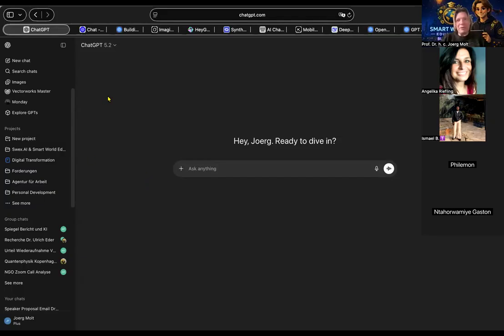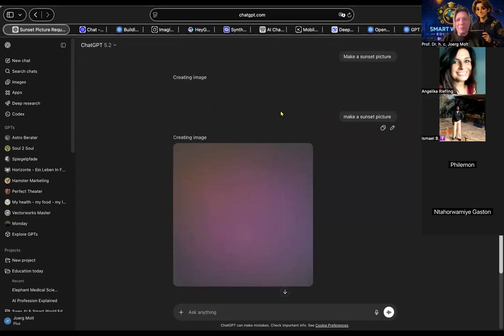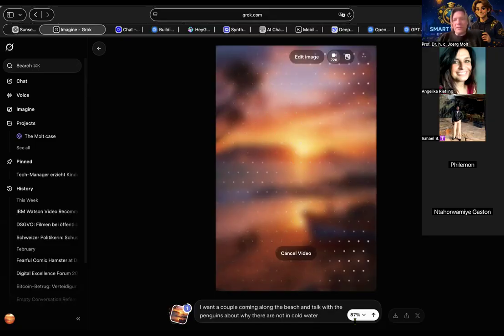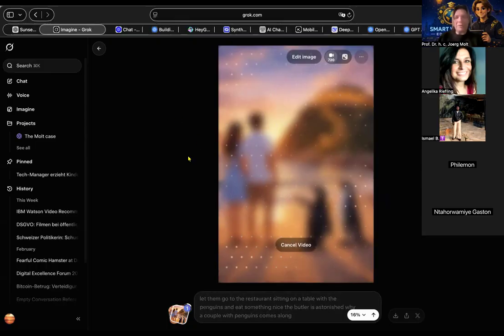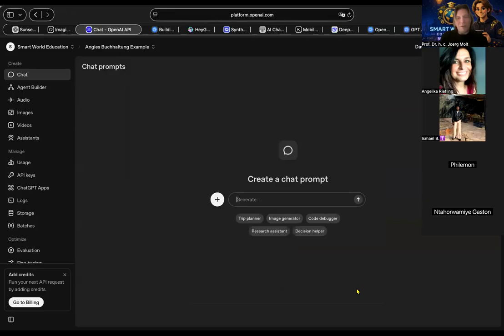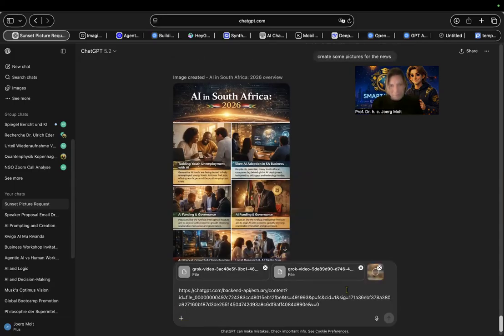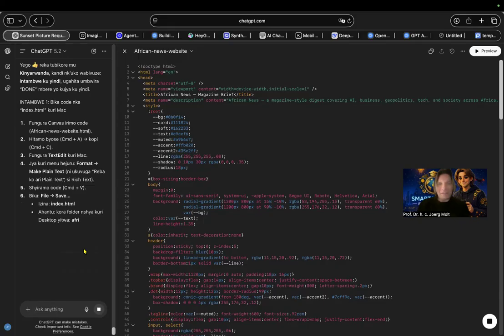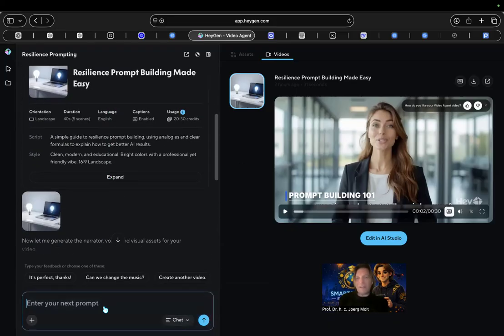Smart World Education Free Courses : Part 4 AI - Handoff - Pt. 2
The second part where we tell you how to create vieos, pictures, right prompting, coding and more.